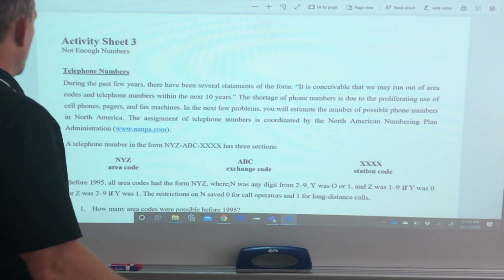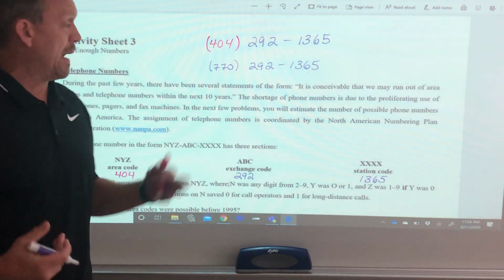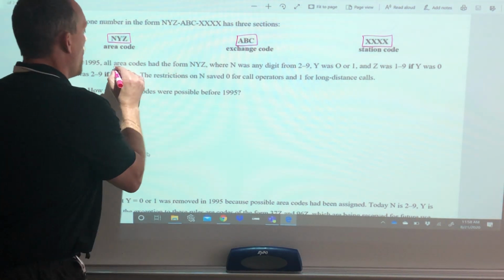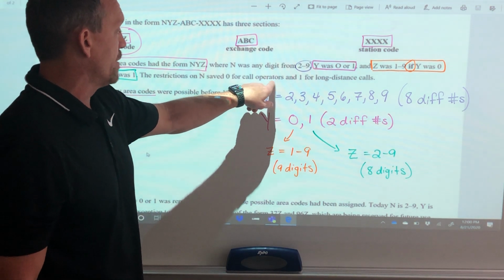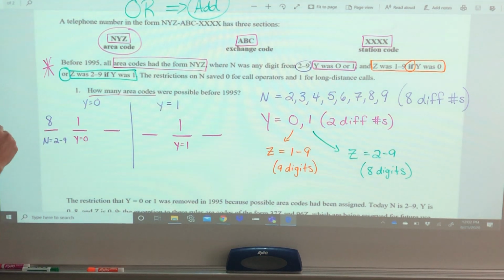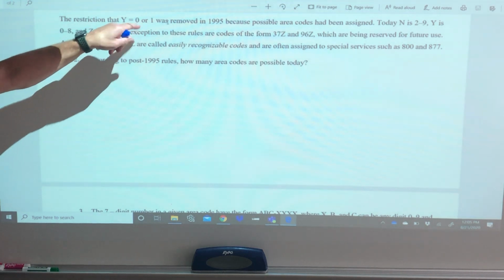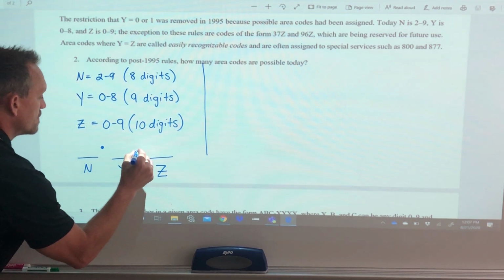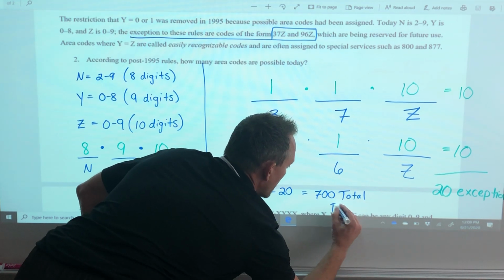Activity Sheet 3 - Not Enough Numbers (Part A)